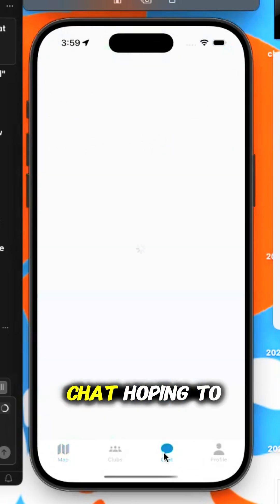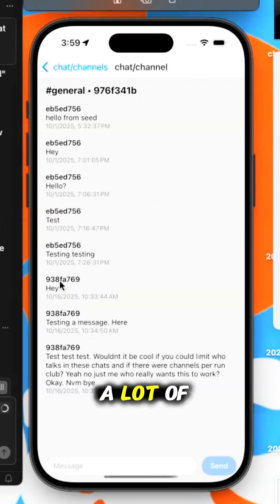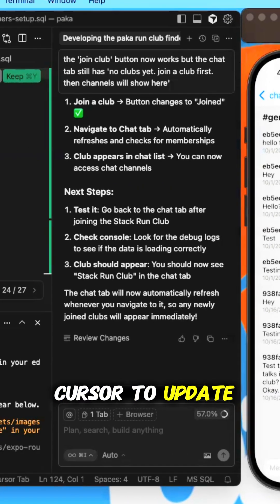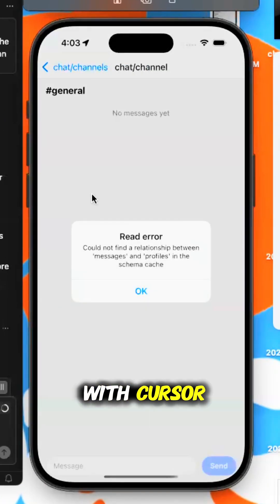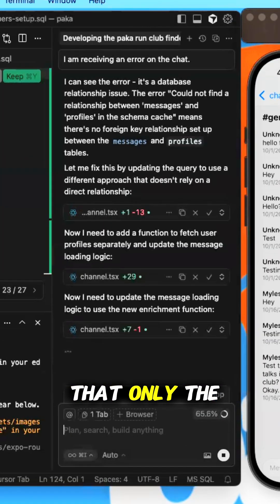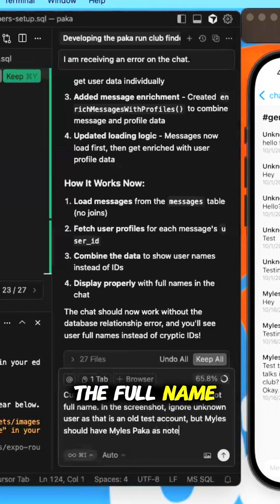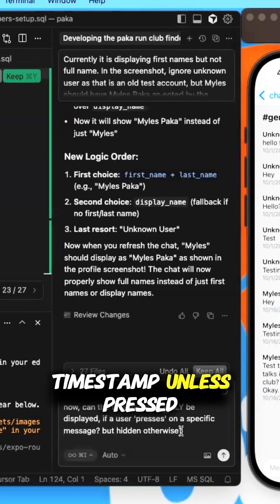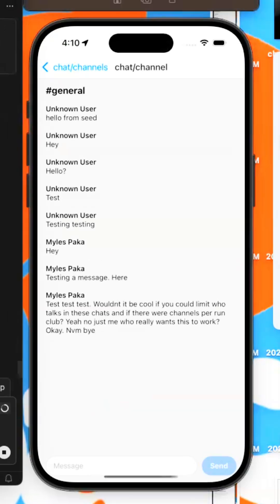75 Days of Building App Features - Day 10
We are building a run club app ‘Paka Run Club Finder’ Documenting our daily app updates.